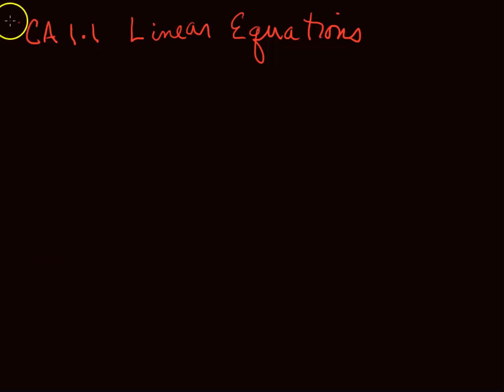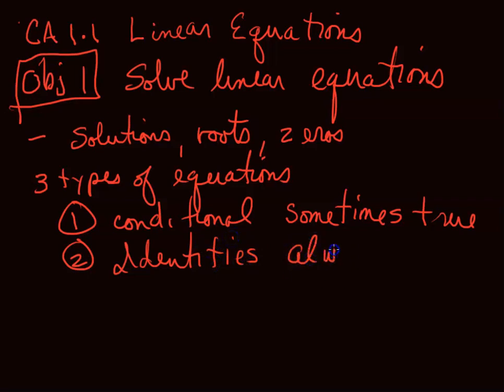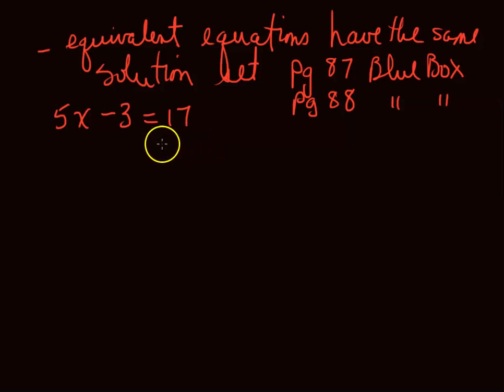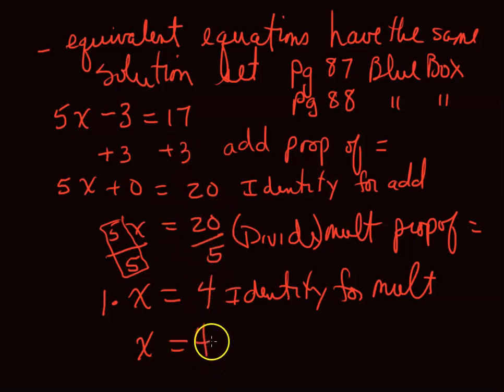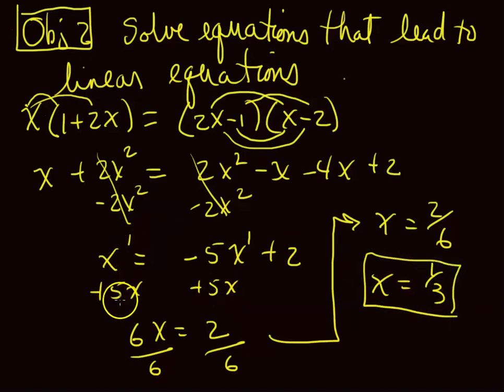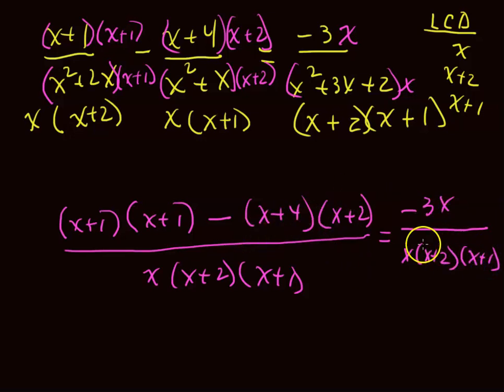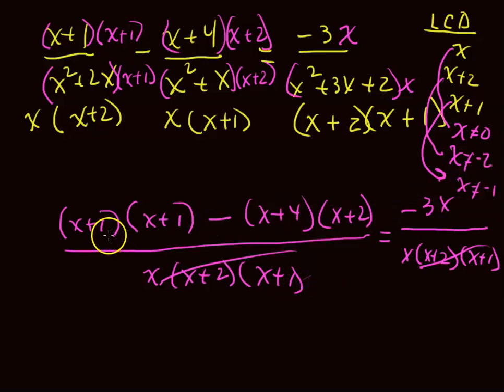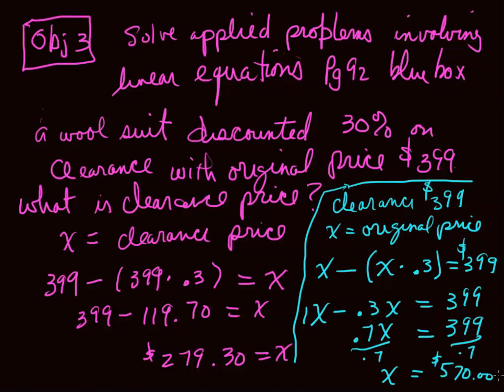CA 1 1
College Algebra Chapter 1 Section 1